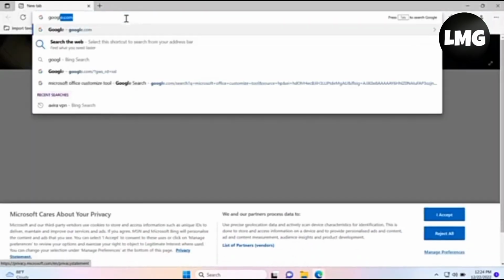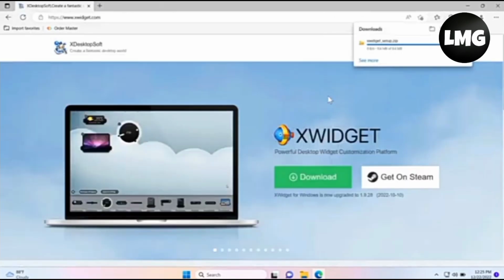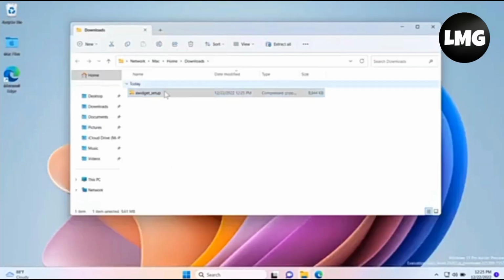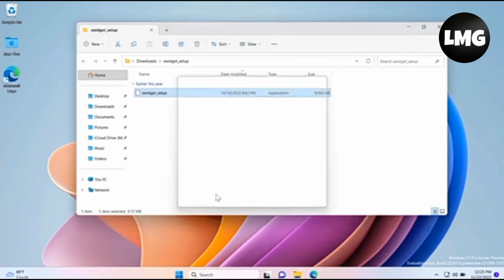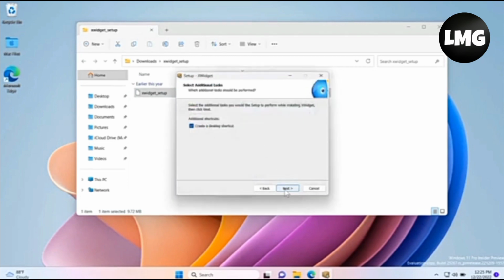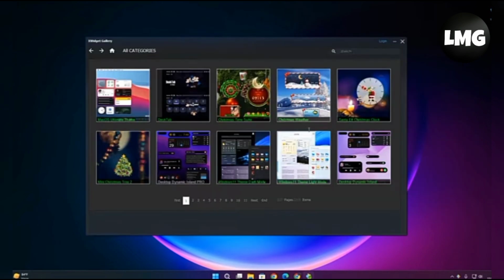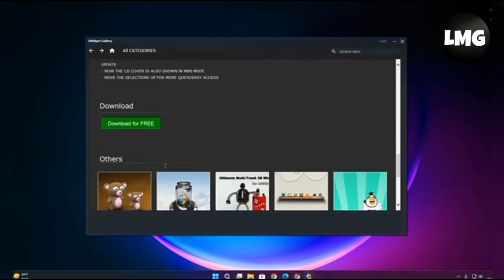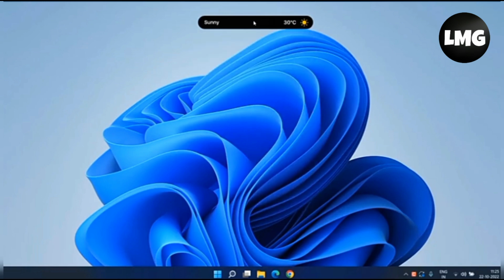How To Install Dynamic Island On Windows 10 & 11 Without Emulator (2023)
How To Install Dynamic Island On Windows 10 & 11 With xwidget

If you would like to install a desktop widget on Windows 10 or 11, you can try the following steps:

Download the widget software from a trusted website.
Locate the downloaded installation file and double-click on it to open the installation wizard.
Follow the prompts in the installation wizard to install the widget on your computer.
Once the installation is complete, the widget should be available for use on your desktop.
Please note that the steps for installing a desktop widget may vary depending on the specific widget software you are using. It is always a good idea to read the documentation or instructions provided by the widget developer.